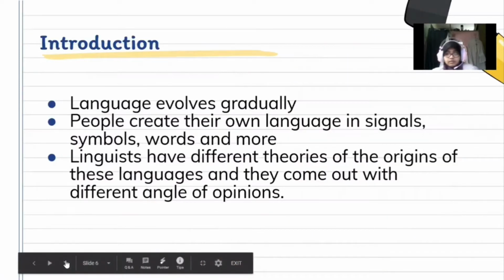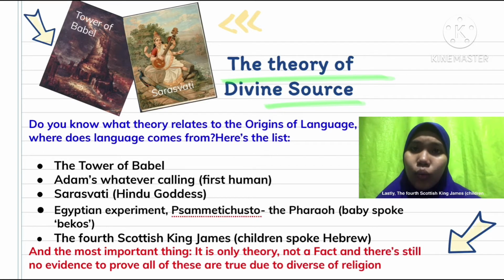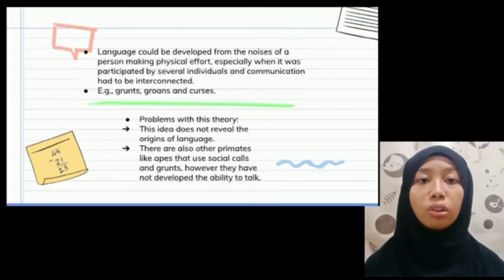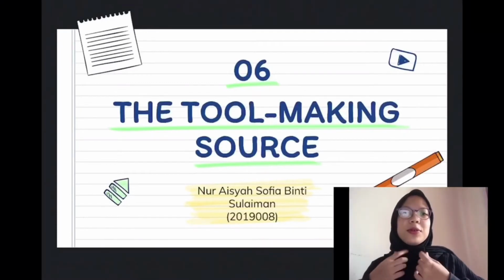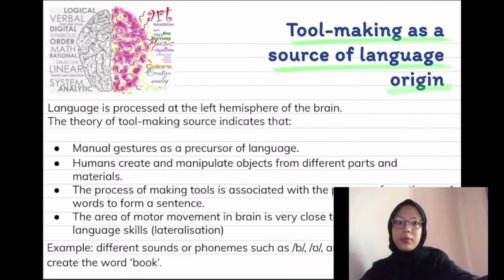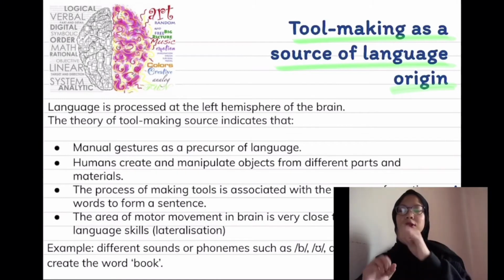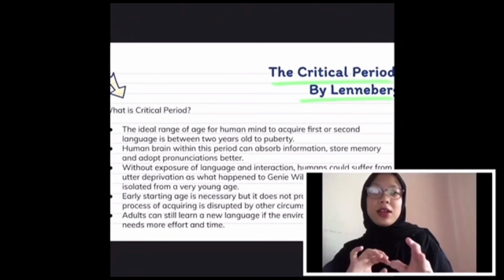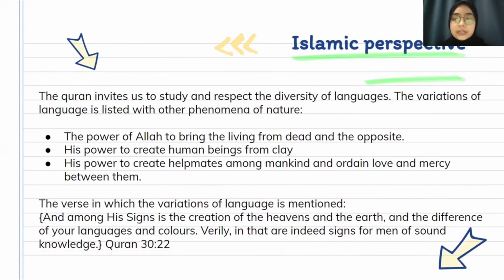The origins of Language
Enjoy our presentation and be amazed on where actually the languages come from.

Group 8

NUR AZIAN BINTI AZMAN (2017450)
NUR IZYAN NAZIHAH BINTI AKHWAN (2013528)
NUR AISYAH SOFIA BINTI SULAIMAN(2019008)
NIK AFAF DIANA BINTI NIK ROSKIMAN (2019716)
ANISSA FARHANA BINTI ASHRAF FARHAN (1920502)